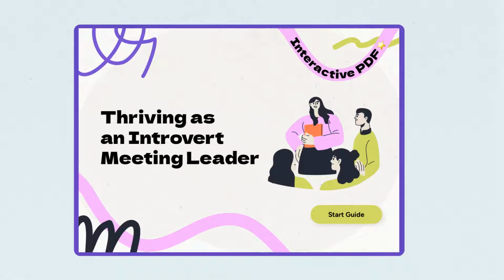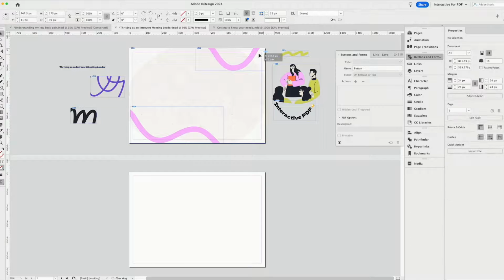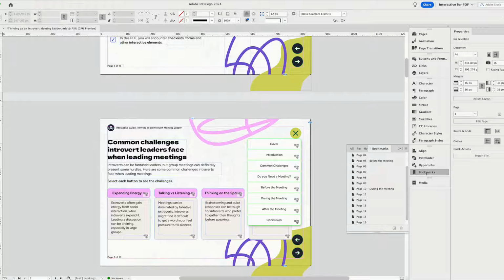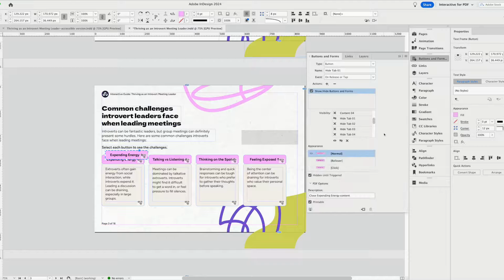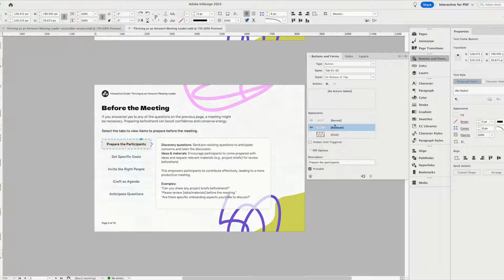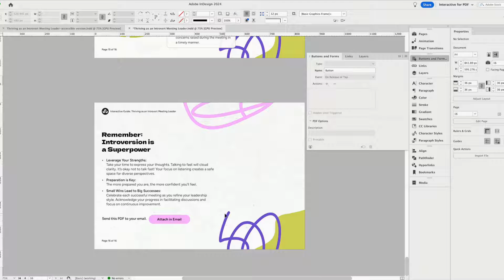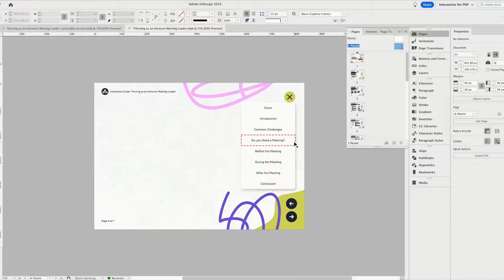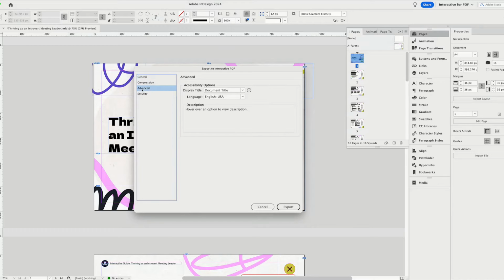Create an Interactive PDF in InDesign and Acrobat for eLearning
Take your PDFs to the next level! In this video, we'll show you step-by-step how to create interactive PDFs using Adobe InDesign and Acrobat.
Learn to elevate your learning content with interactive features built from scratch.

To jump into each chapter immediately, select the time stamps:
00:00 Preview the interactive pdf
01:09 Create the PDF cover design in Figma
04:21 Setting up the base design in InDesign
12:03 Create Interactive Dropdown
16:15 Design Checkboxes
18:24 Create Interactive Tabs
21:13 Create Interactive Numbering
22:47 Design Labelled Graphic
24:47 Add a JavaScript function to an email button
27:36 Create a dynamic dropdown menu in the A-parent slide
34:20 Exporting the PDF

Please note: This interactive PDF does not comply with accessibility guidelines because screen readers do not read hidden content, buttons, or hyperlinks in the A-parent slide.